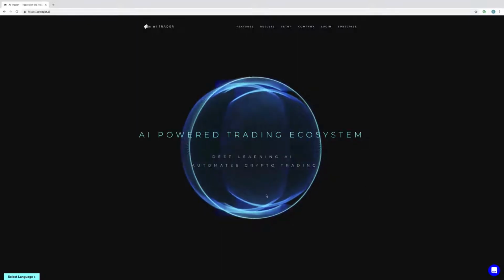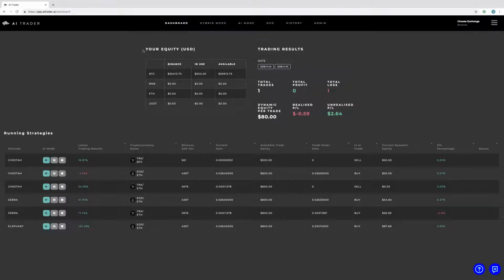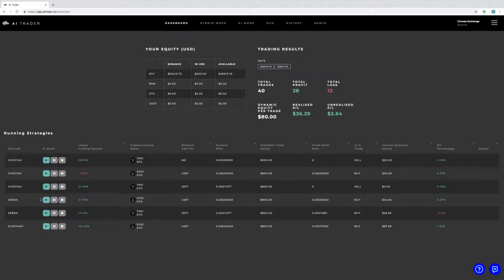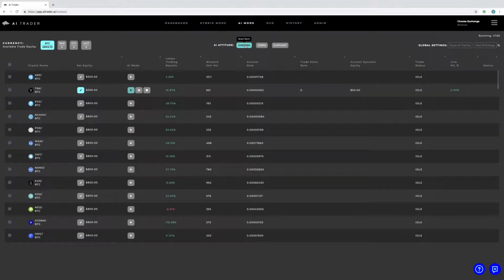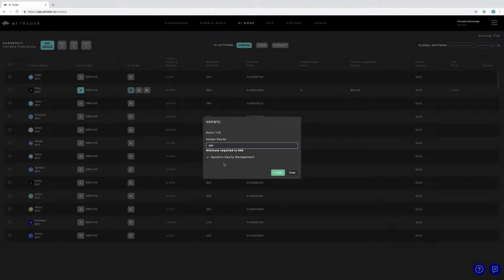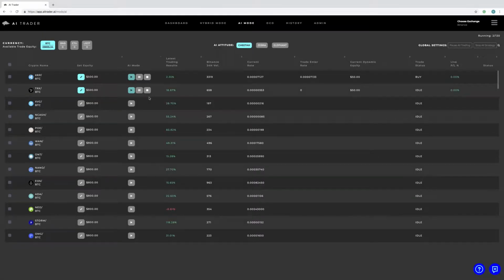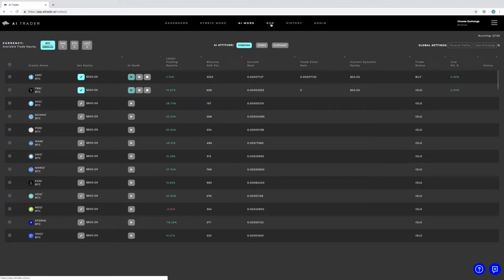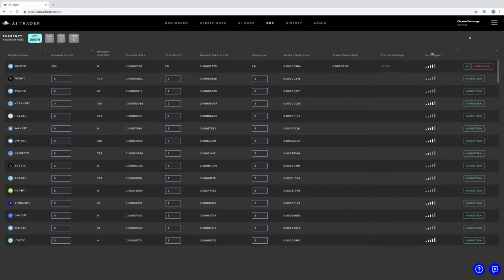AI Trader - Superior Machine Learning Enabled Trading Platform - AI mode & OCO Mode Walkthrough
AI Trader uses Artificial Intelligence to review and make trading decisions based on real-time market information. AI Trader has been programmed to recognize market conditions optimal for trading to realize gains from the market. AI Trader features three breakthrough-trading modes that are revolutionizing the cryptocurrency trading industry.